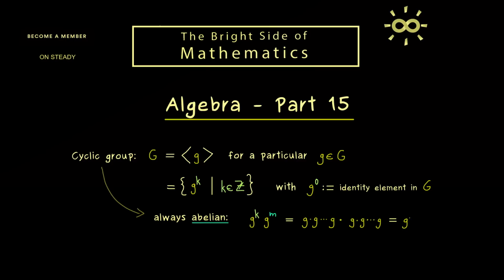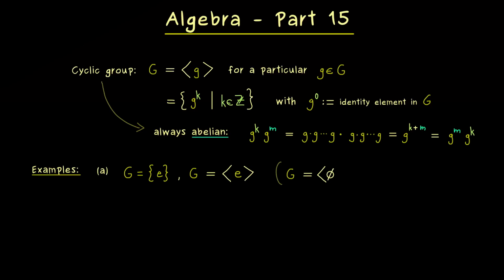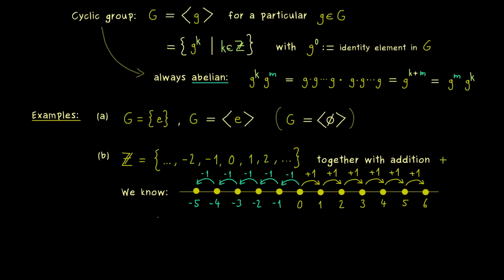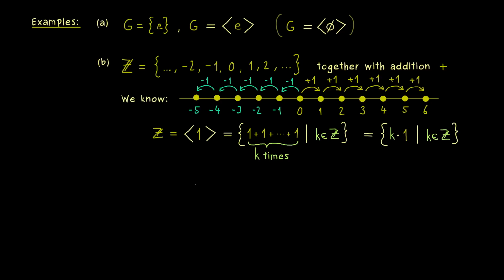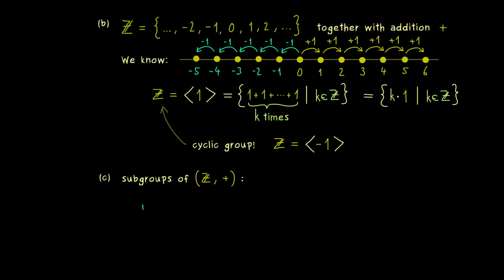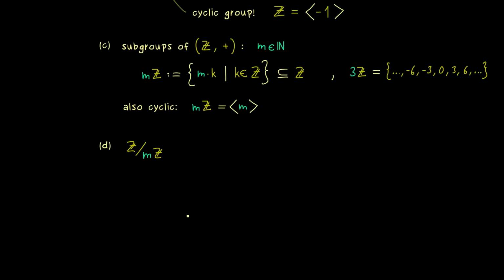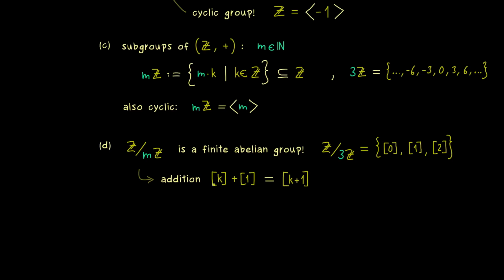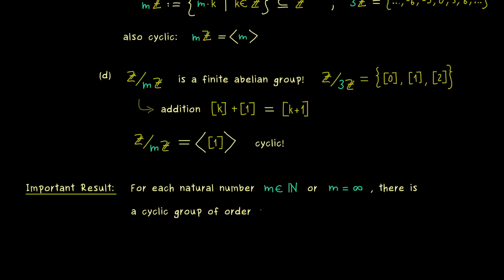Algebra 15 | Examples of Cyclic Groups [dark version]